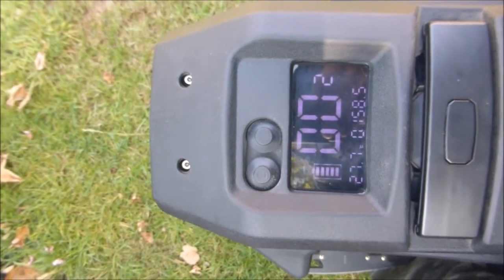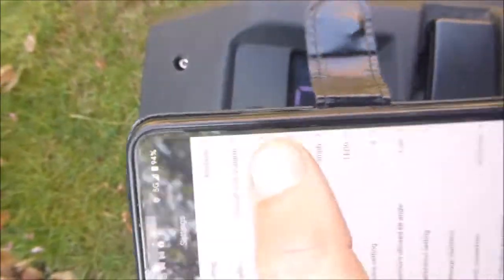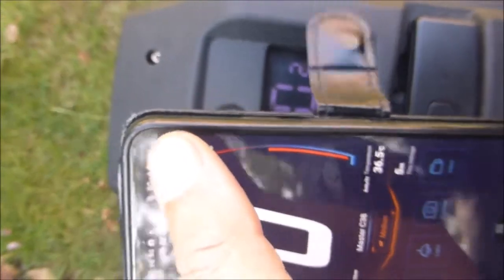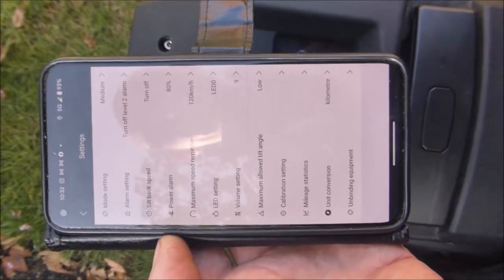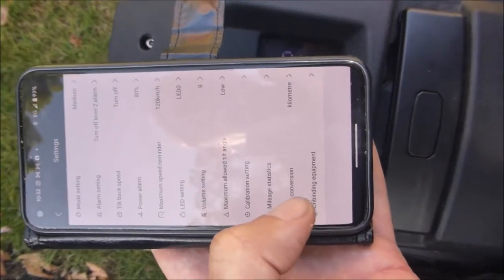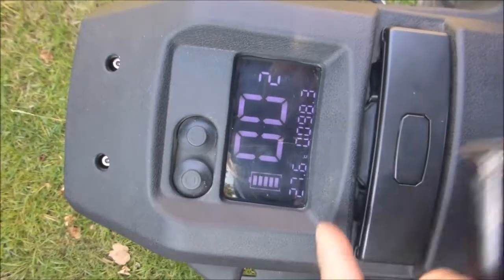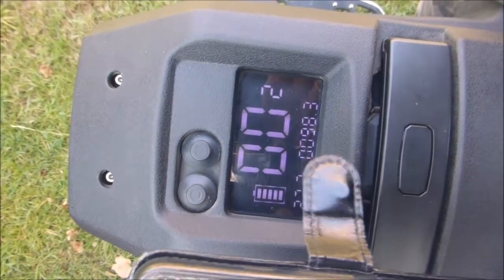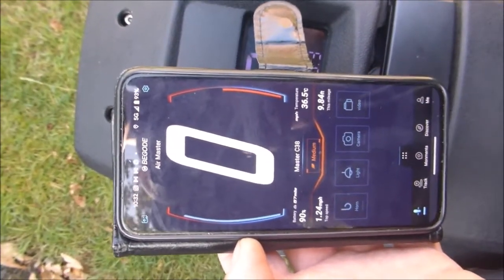Begode Master Setting KPH to MPH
Begode Master, setting the screen and app from KPH to MPH.

Open the Begode App and Connect to your wheel.
Register on the Begode App.
Click Settings.
Scroll down to Unit Conversion.
Change KPH to MPH.
All done.